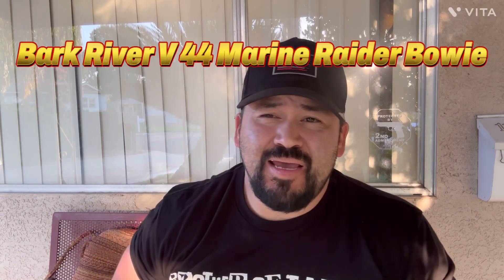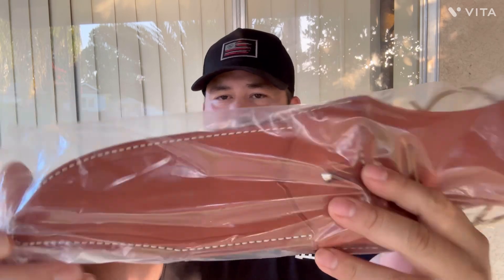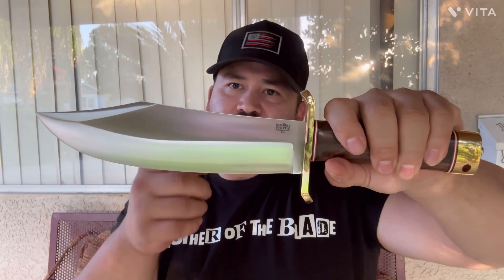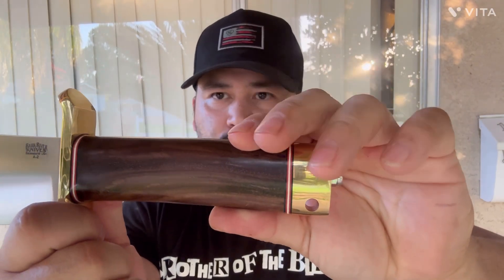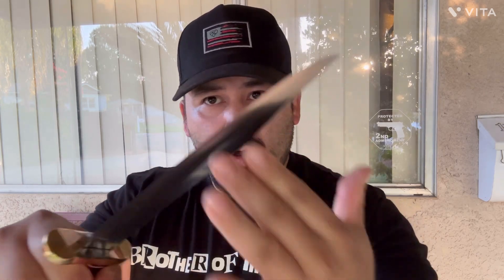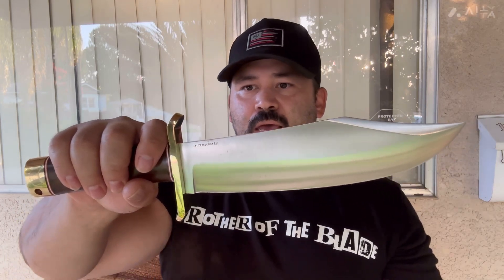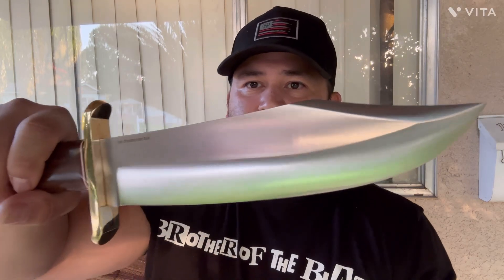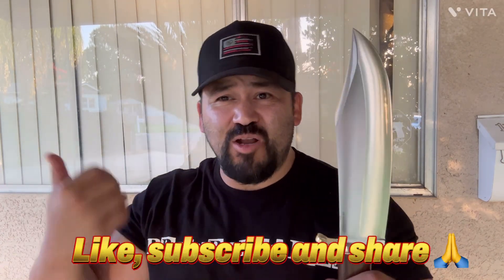Bark River V44 Marine Raider Bowie